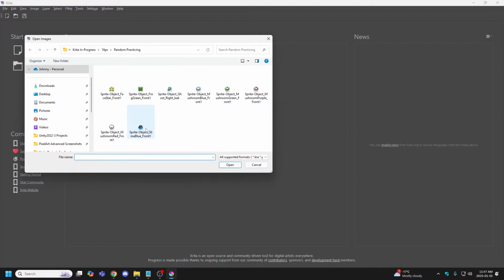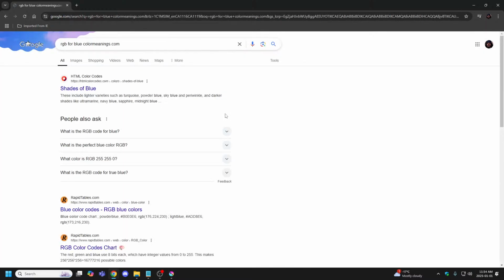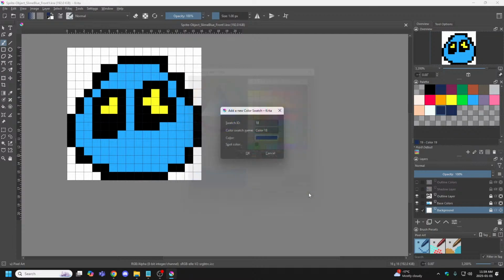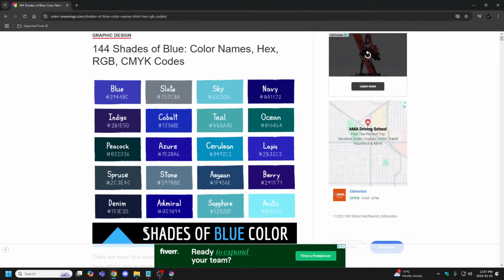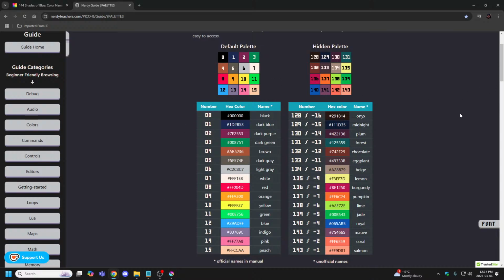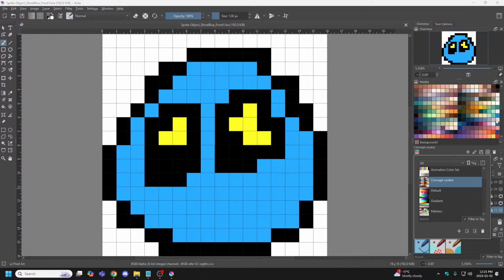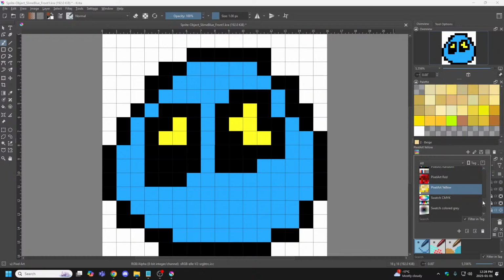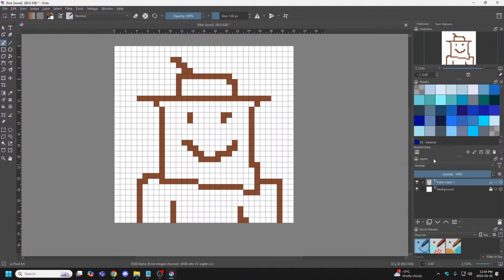"How to create your own Custom Color Palette Swatches" | Krita v.5.2.6 Tutorial | PTI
Category: How-to & Style
Subject: Digital Art
Topic: 2D Pixel Artwork
Software: Krita; Version: 5.2.6

Title: "How to create your own Custom Color Palette Swatches" | Krita v.5.2.6 Tutorial | PTI
Krita Digital Artwork

** FULL | LIVE | streams: 2D-3D Game Development - From Basics to Intermediate! **
"Digital Art. Together... Learning is Growing!"

About Krita

Krita is a free and open source application. You are free to study, modify, and distribute Krita under GNU GPL v3 license.

Krita is a professional FREE and open source painting program. It is made by artists that want to see affordable art tools for everyone.

All the features you need: Great for new and experienced artists. Here are some of the features that Krita offers:

-Multiple brush types for different art styles
-Layers, drawing assistants, stabilizers
-Animation tools to transform your artwork

Resources and Materials: Expand Krita’s capabilities with online tools and assets:

-Brushes, patterns, and vector libraries
-Texture packs and page templates
-Plugins that add new functionality

A supportive community: An online community for Krita artists to share artwork and tips with each other.

-Share your artwork and get feedback to improve
-Ask questions about using Krita or seeing if there is a bug
-Give feedback to developers when new features and plugins are being created